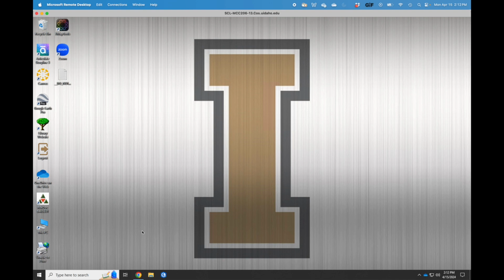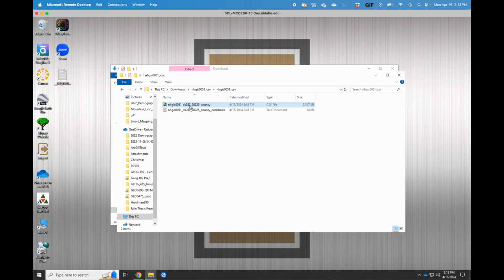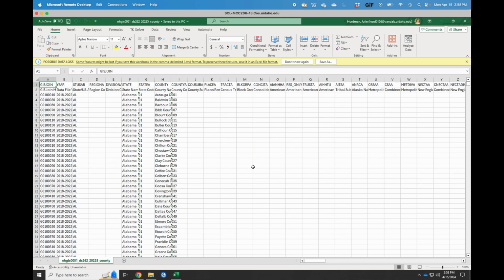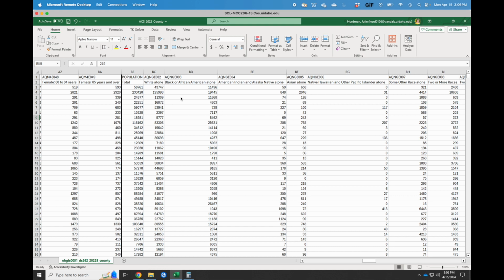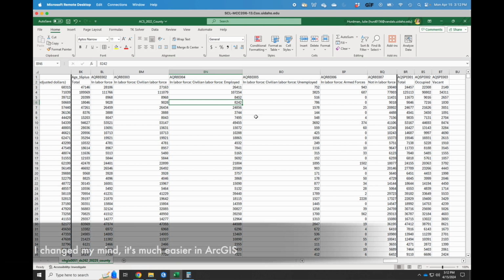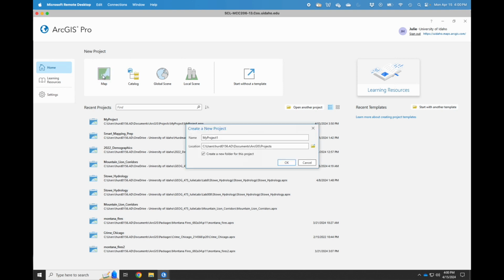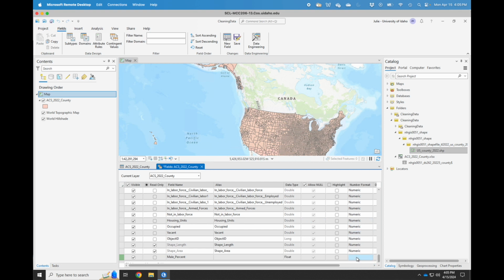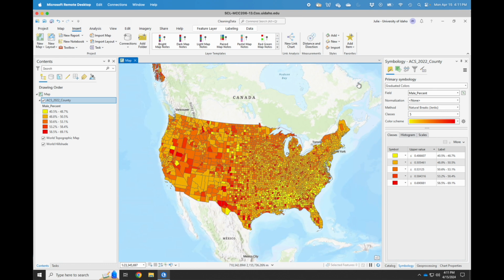GEOG 390 - Finding Data Assignment, part 2